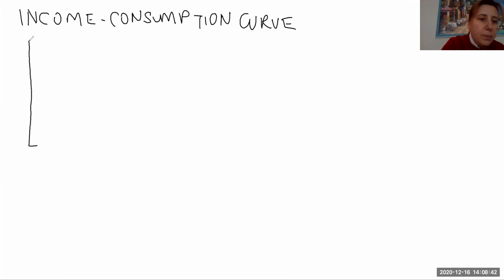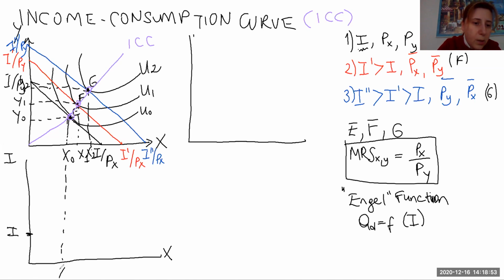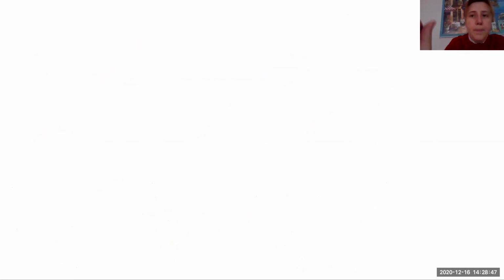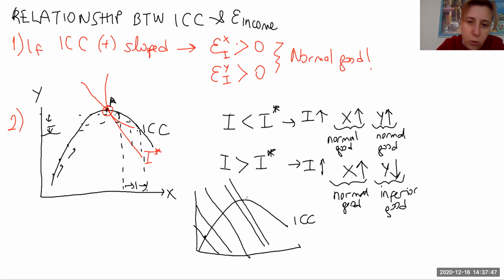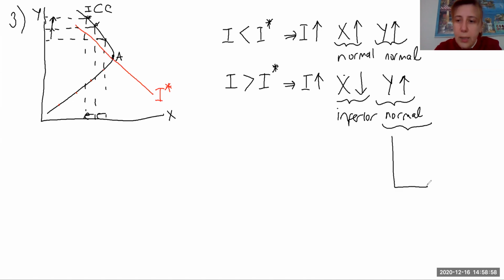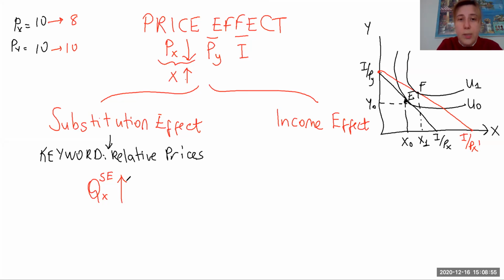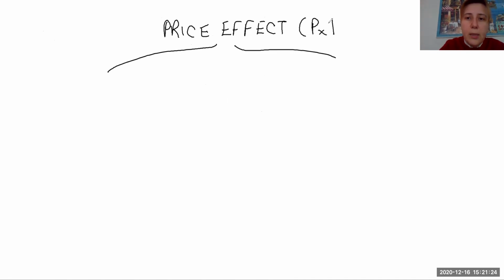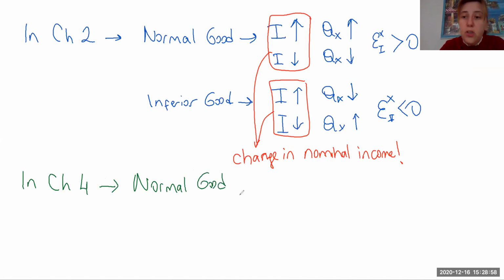Chapter 4 Individual and Market Demand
Welcome!

In this second video of Chapter 4: Individual and Market Demand, we focus on the Income Consumption Curve (ICC) and then begin our discussion of the price effect.

Topics covered:
• The concept of the Income Consumption Curve (ICC)
• How changes in income affect the consumer’s optimal choice
• Graphical interpretation of the ICC
• Normal and inferior goods in relation to the ICC
• Introduction to the price effect
• Income effect
• Substitution effect

The aim of this lecture is to show how consumer choice changes with income and to introduce the two components underlying the effect of a price change.

I hope this lecture helps clarify the connection between income, consumer choice, and the income and substitution effects.